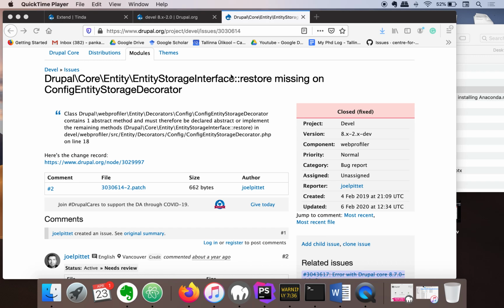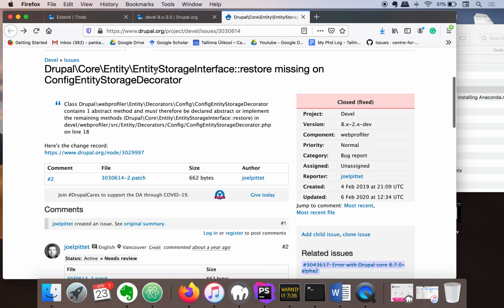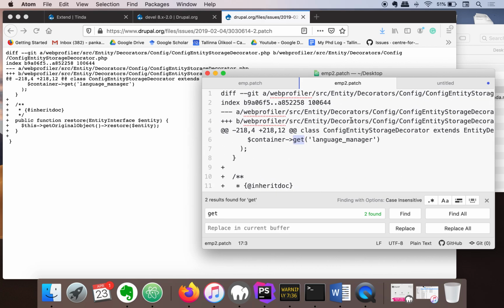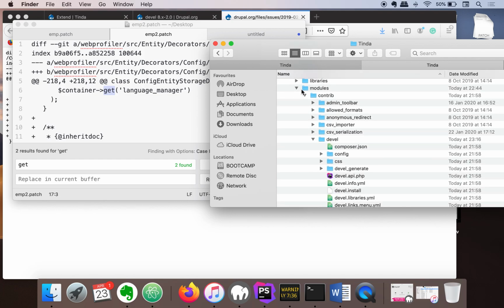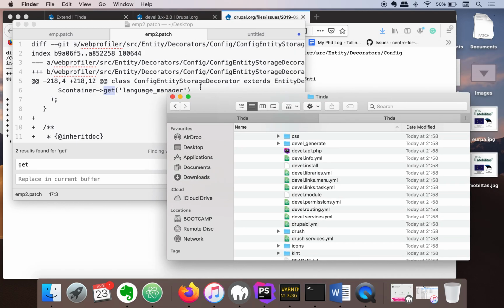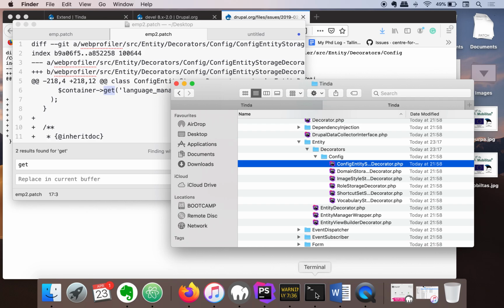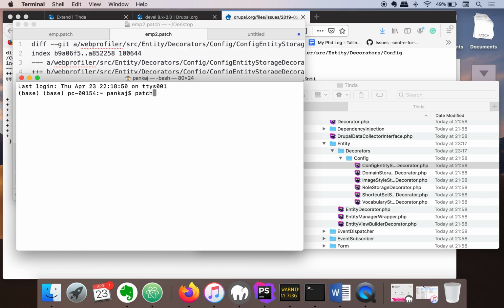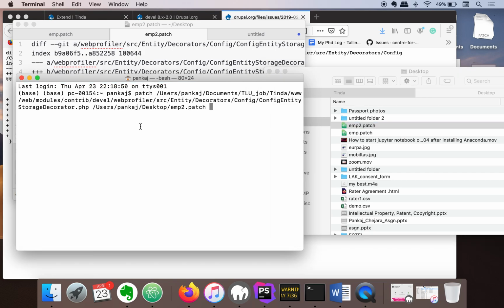How to resolve EntityStorageInterface::restore missing on ConfigEntityStorageDecorator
This video will show how did i  resolve "Drupal\webprofiler\Entity\Decorators\Config\ConfigEntityStorageDecorator contains 1 abstract method and must, therefore, be declared abstract or implement the remaining methods" error in Drupal.